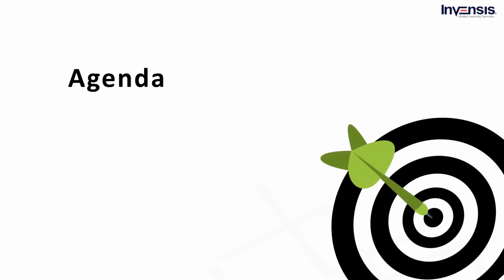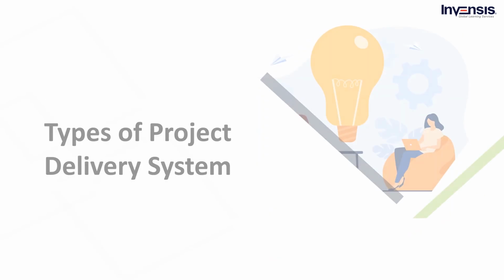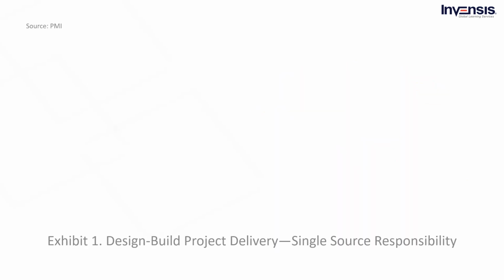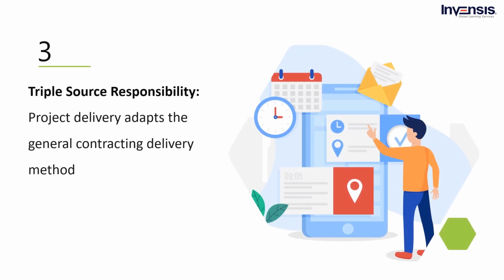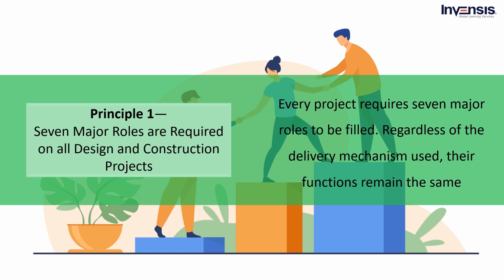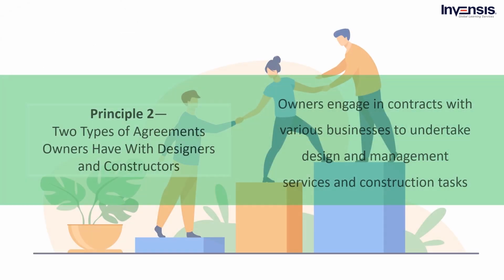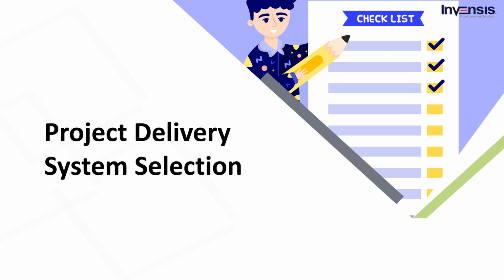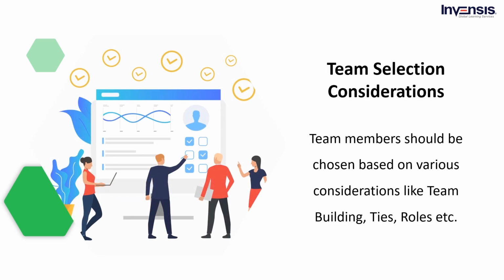Project Delivery | Project Delivery Management Principles | Invensis Learning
This Invensis video on "Project Delivery" will help you understand what is a project delivery system and the various types that are available in the market today. Also, we will learn about the project delivery principles and conclude the session by understanding how to select the most appropriate system for your project. Following are the topics covered in the video "Project Delivery"":

00:00:00 - Introduction
00:01:28 - What is Project Delivery System?
00:02:42 - Types of Project Delivery System
00:07:25 - Project Delivery System Principles
00:12:46 - Project Delivery System Selection

More than 1 million certified professionals have benefitted from the Project Management Professional (PMP)® Certification across the globe. The PMI survey shows an average of 22% professional growth for PMP certified professionals in more than 42 countries. Invensis Learning has been reviewed and approved by the PMI® Authorized Training Partner Program to provide a 4-day instructor-led PMP Certification training that will ensure the essential 35 PDUs at the end of the training. The PMP certification offers an enriching learning experience with Mock Tests and lifetime access to the LMS.

For more details on our Project Management Course, Check this out